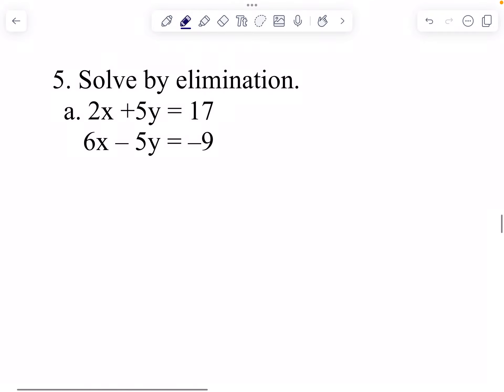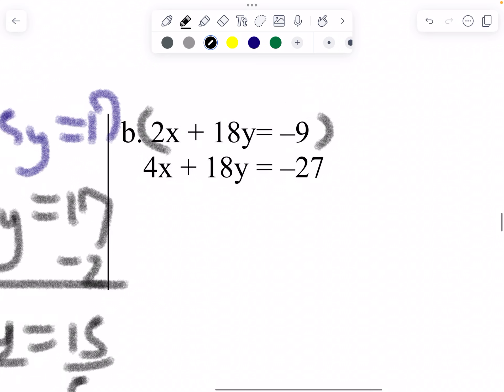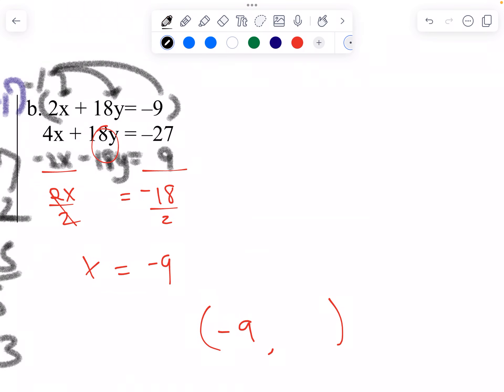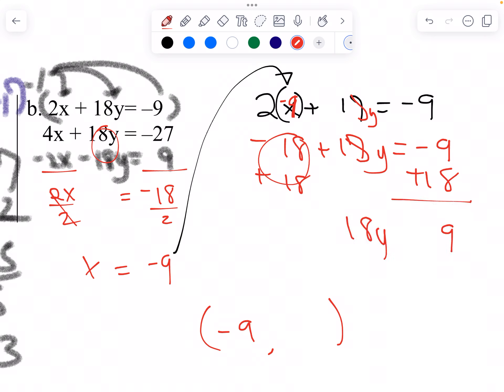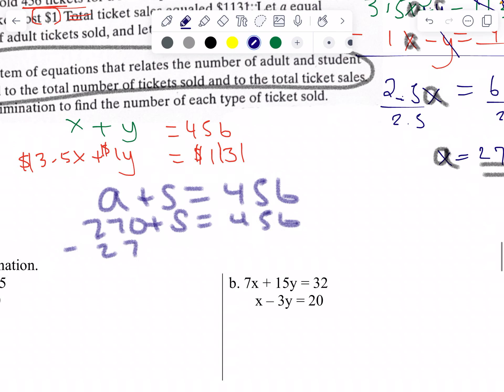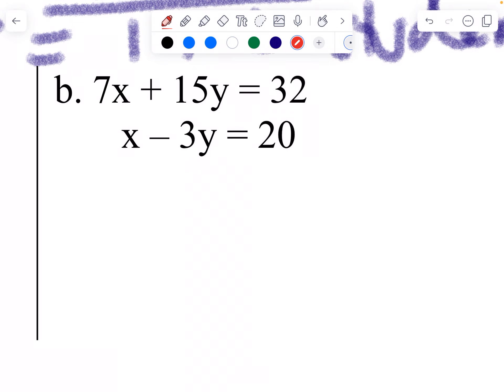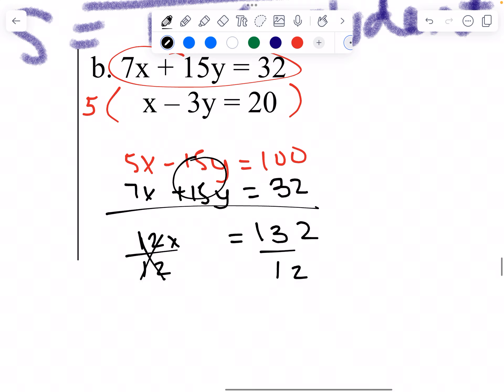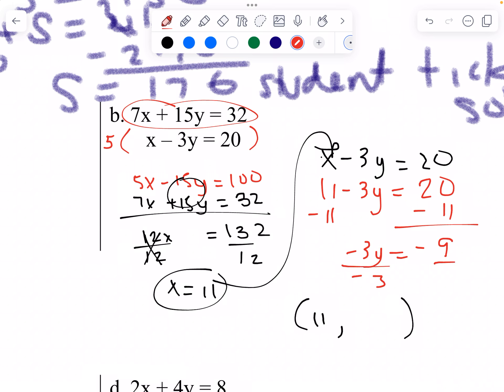October 2, 2024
Problems #5 to 8